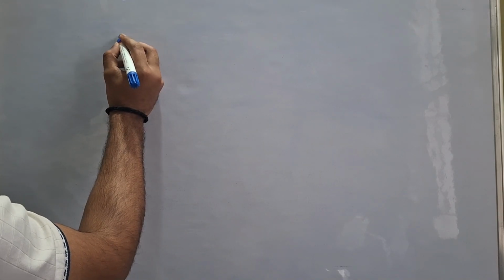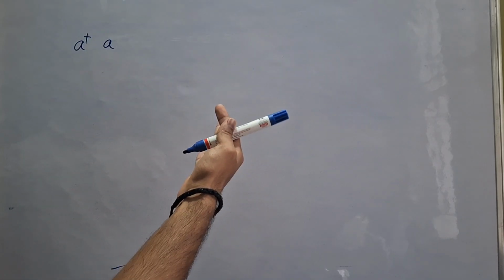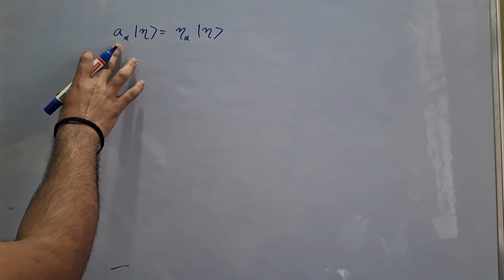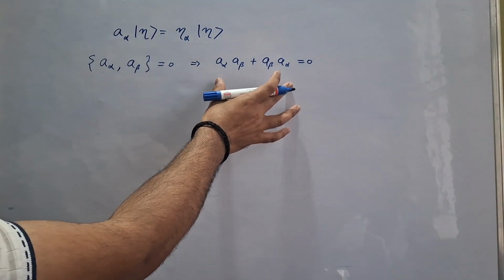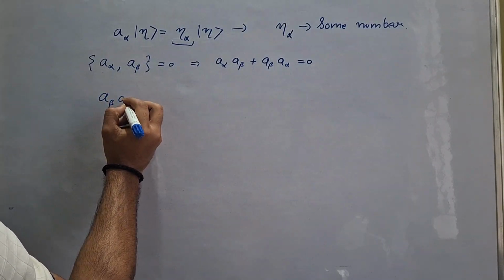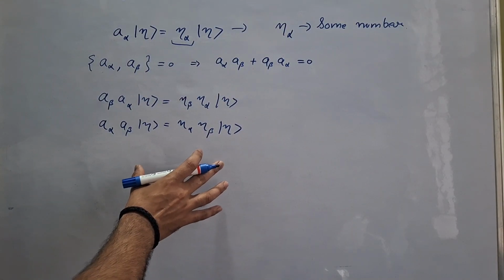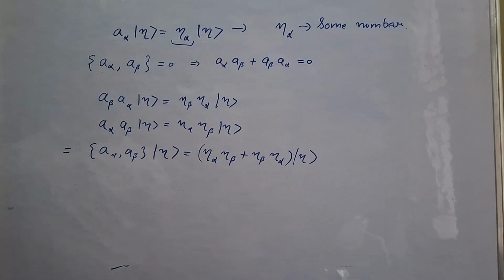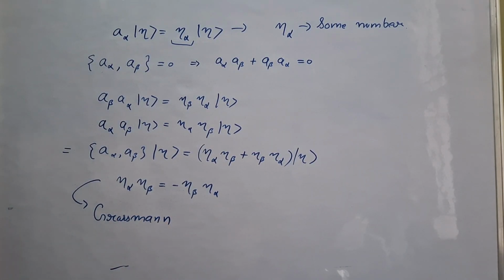Fermions do not like commutativity.